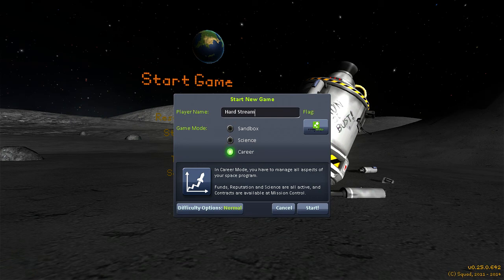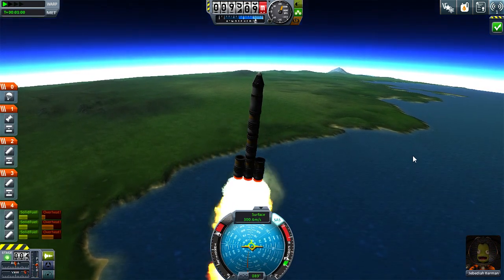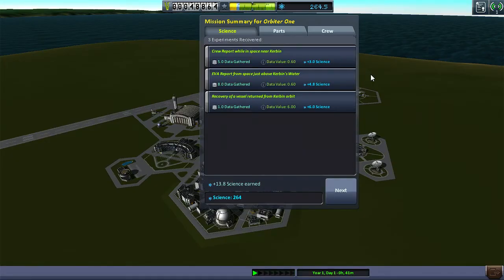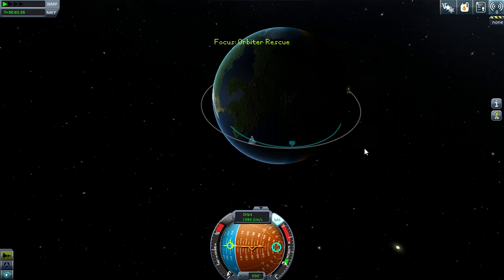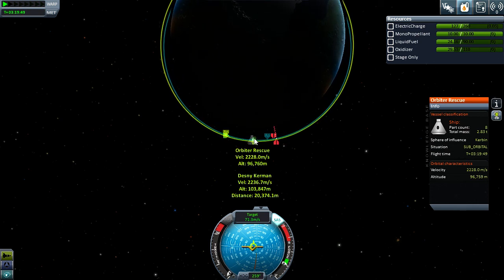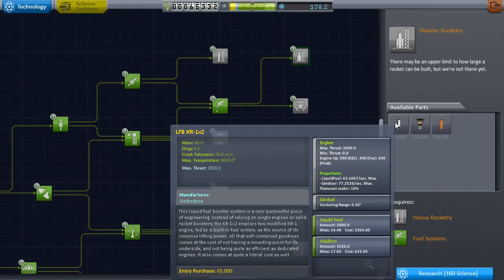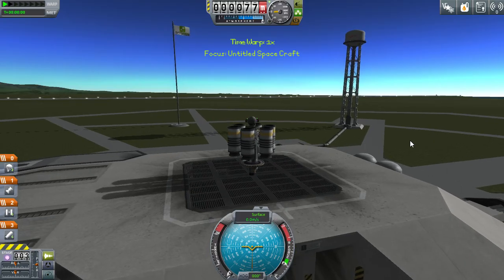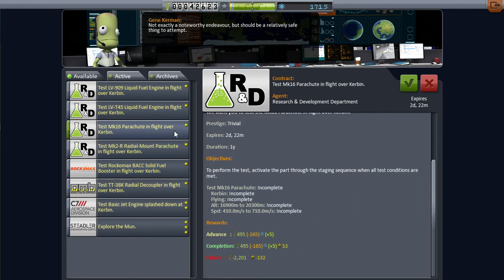Kerbal Space Program 0.25 - Hard Difficulty (1)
If you want a bit of a challenge, try playing KSP on hard mode! That lack of a revert button really kicks your teeth in!